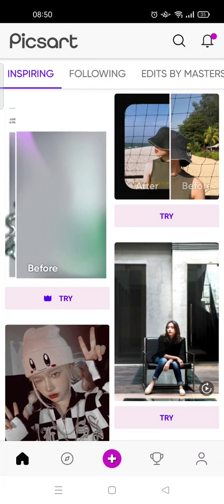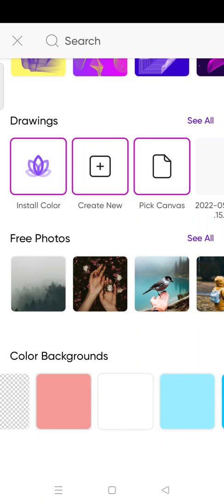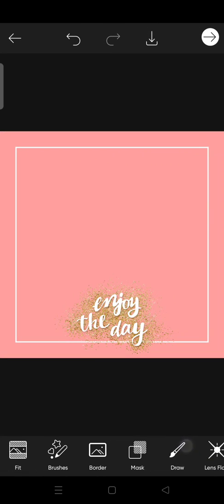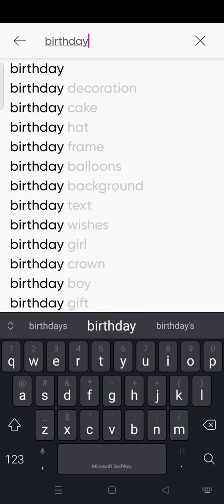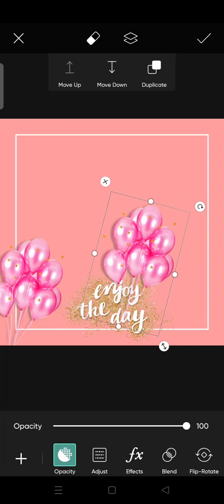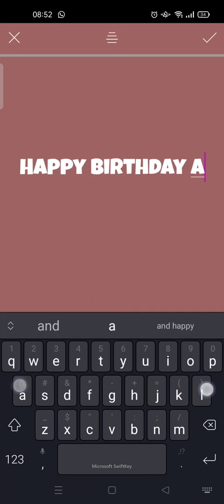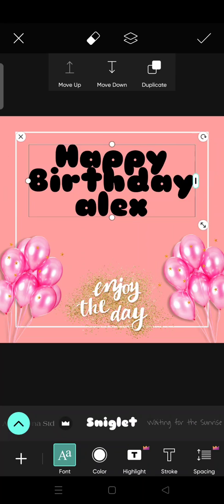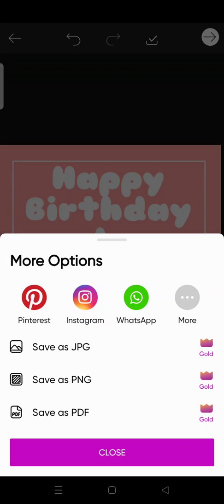How to Make Birthday Card on Picsart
Make your own birthday card on Picsart